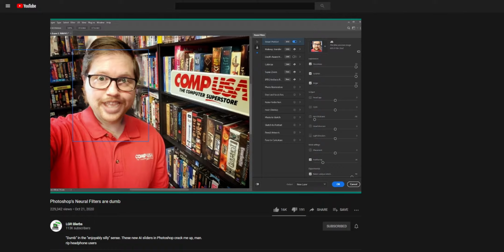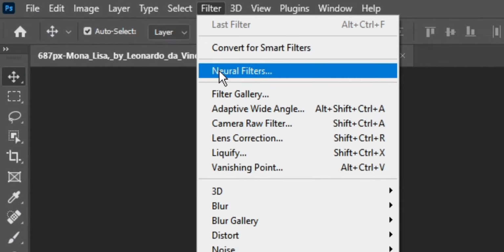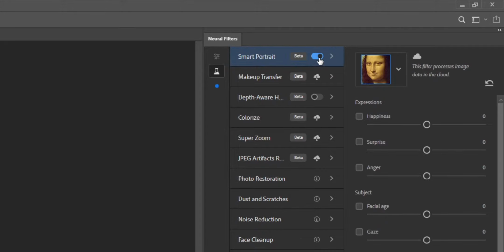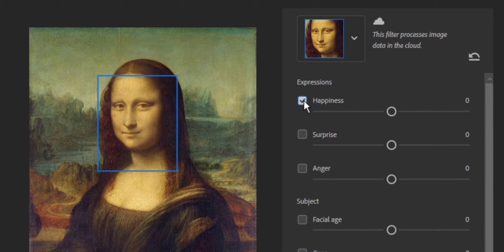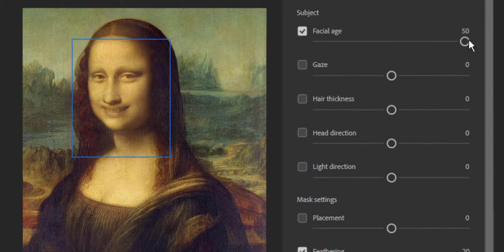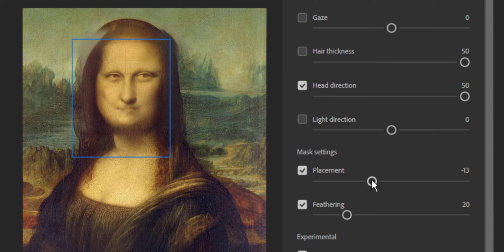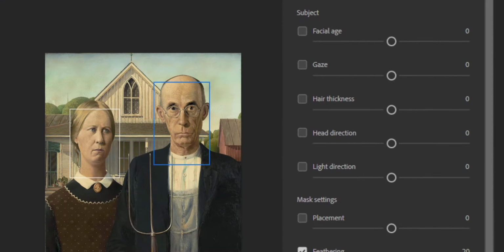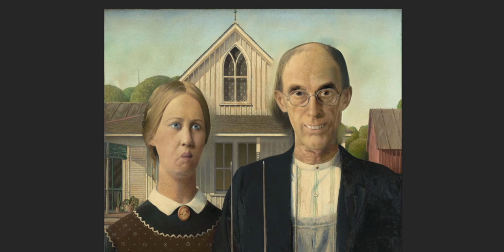Yes, Photoshop's Neural Filters Are Terrible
I'm going to apply some neural filters on some classic artwork. It looks bad.
TIMESTAMPS
0:00 Introduction
0:24 Applying Neural Filters to the Mona Lisa
1:18 Applying Neural Filters to American Gothic
1:32 Conclution
LINKS
Original Video (used with permission)